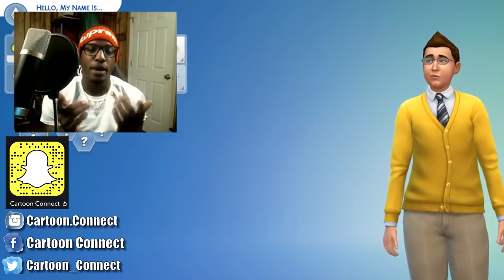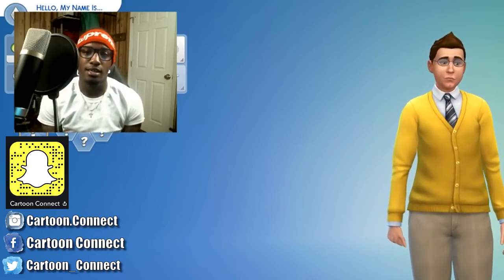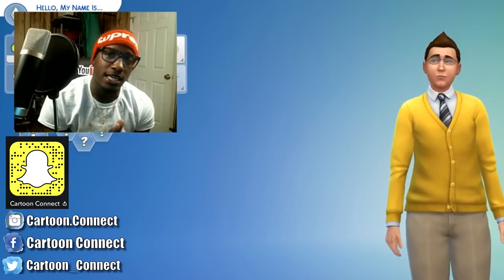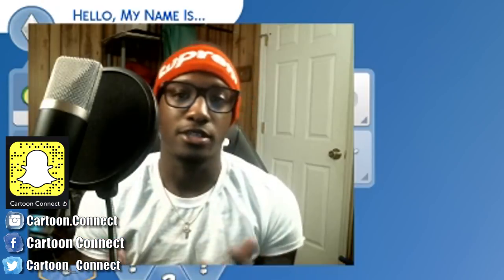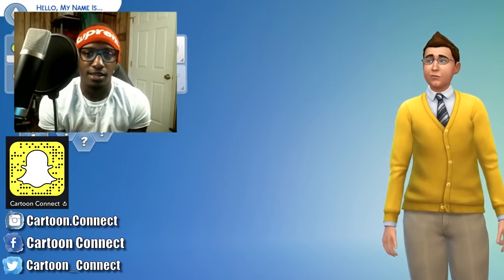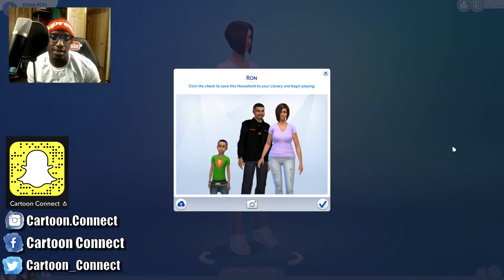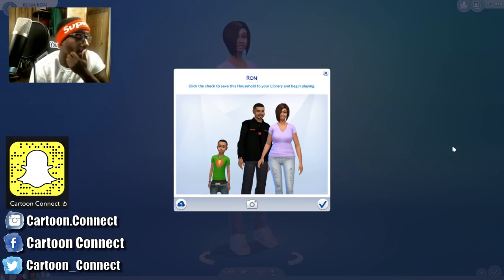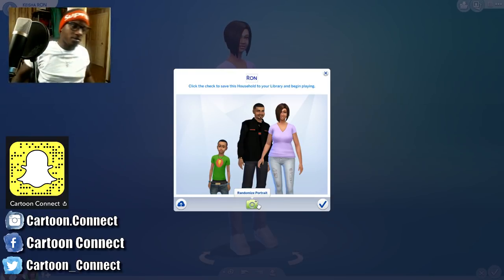LIL RON RON'S FAMILY - Sims 4 | Create A Sim